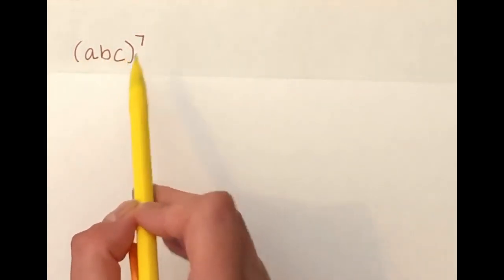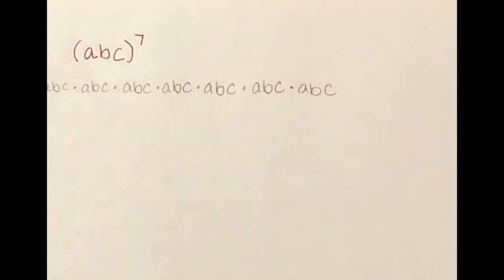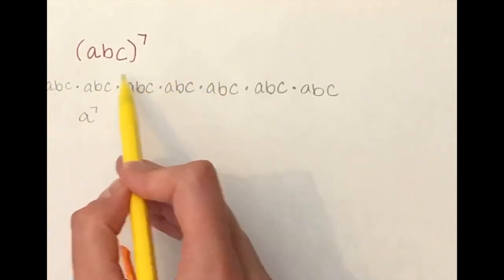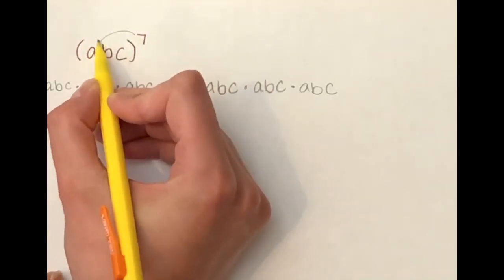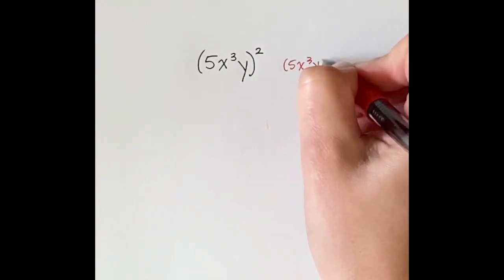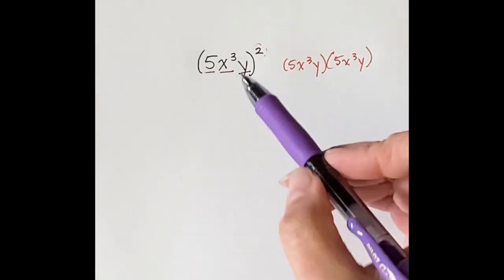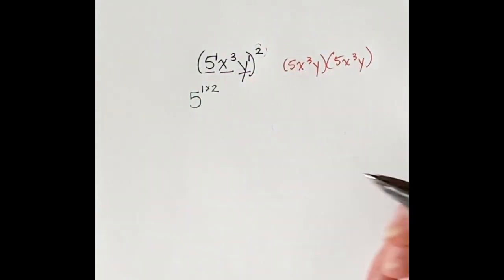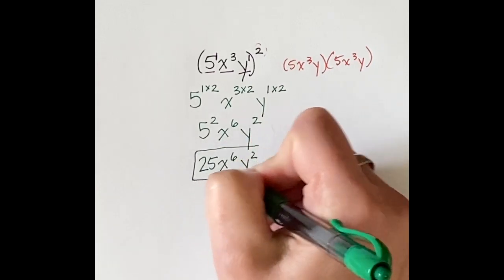Exponents: Powers to a Power Revisited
Two examples that involve simplifying more complex power to a power exponent problems.